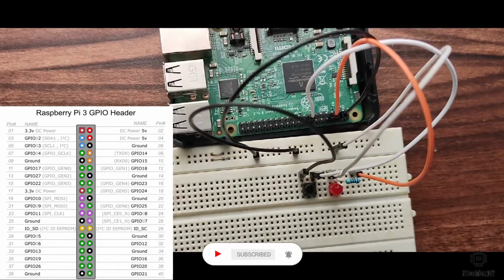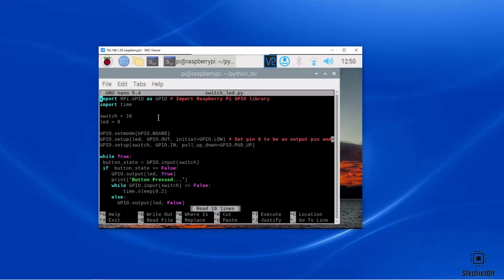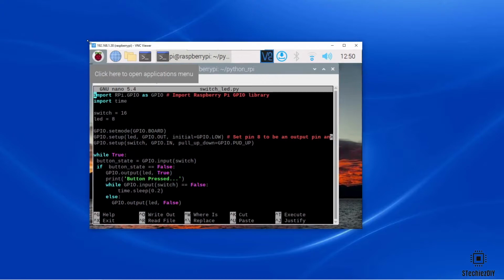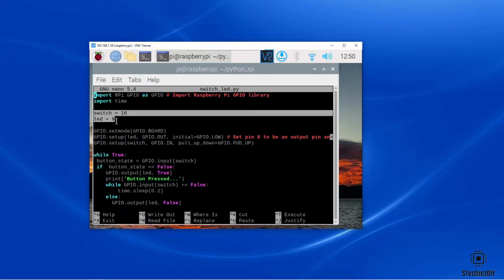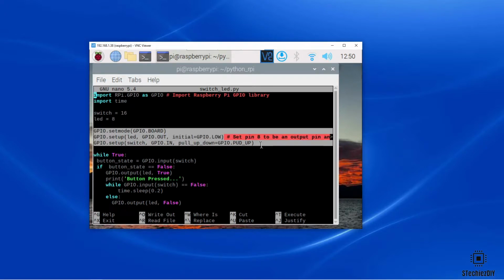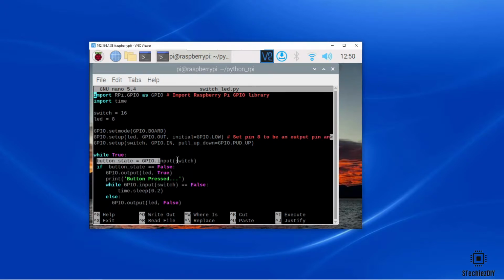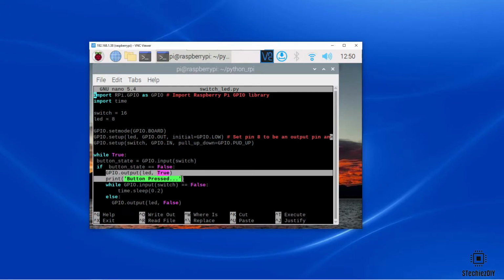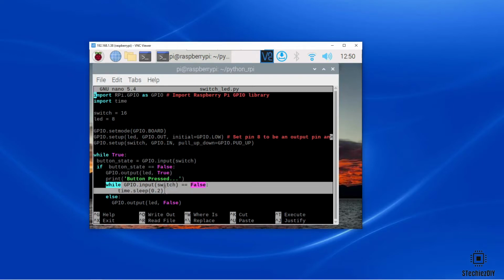Raspberry Pi Switch interface using Python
In this video how to interface switch with Raspberry Pi using Python.